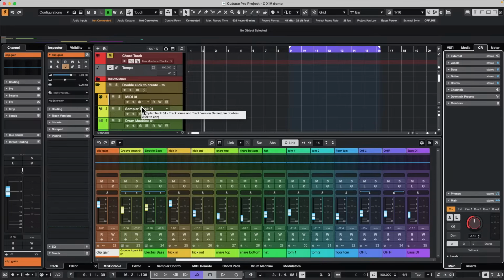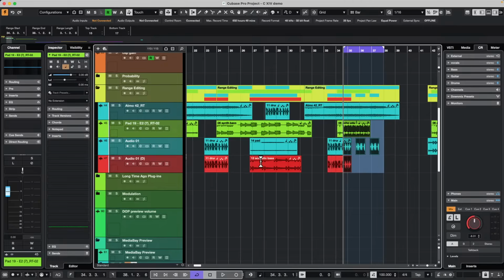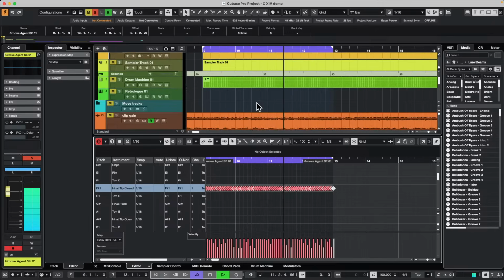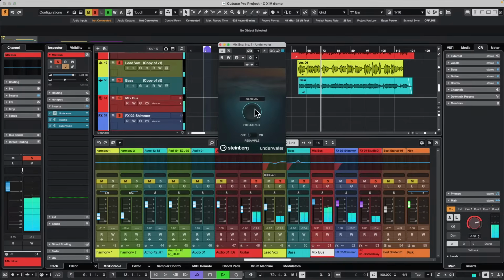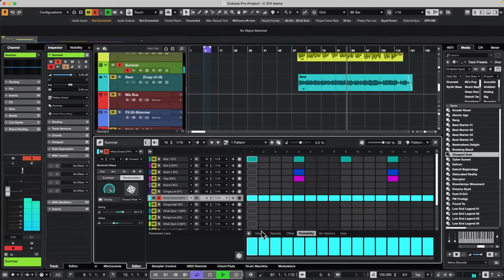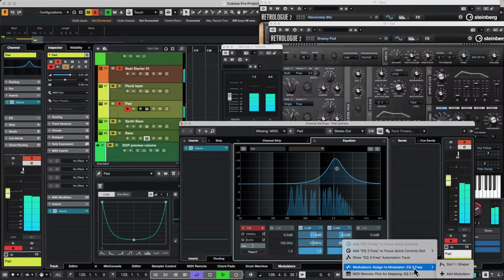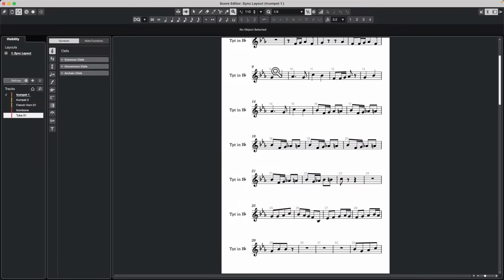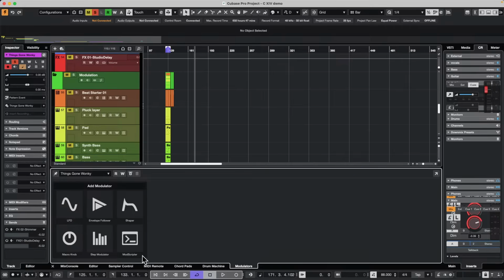Cubase 14 detailed walkthrough Live Stream